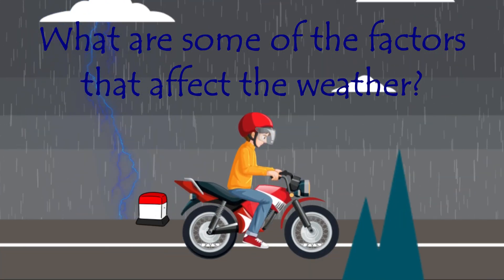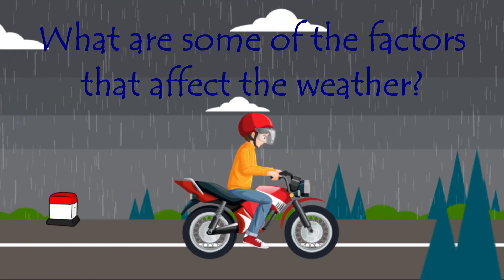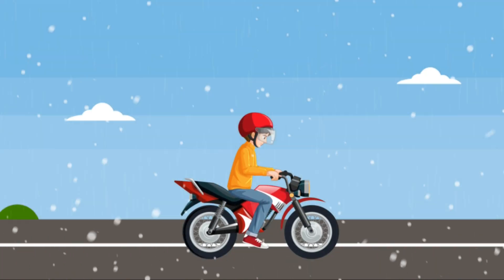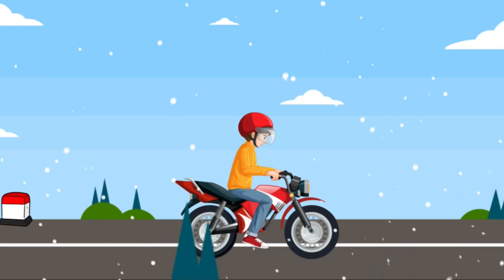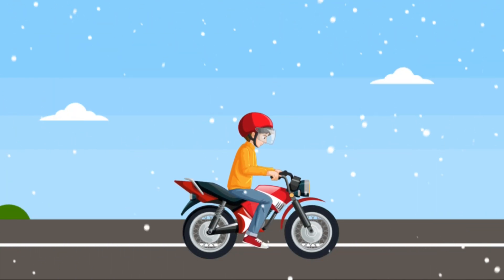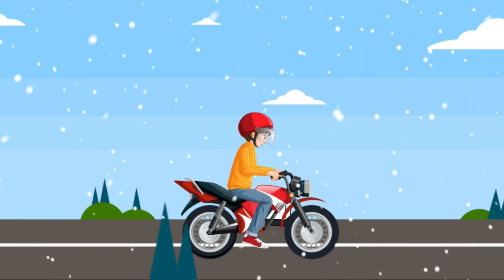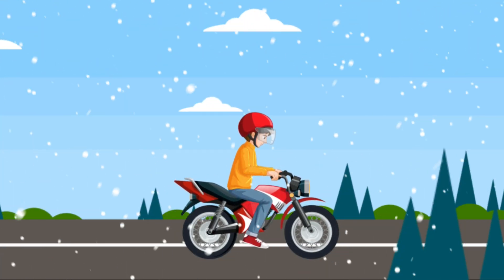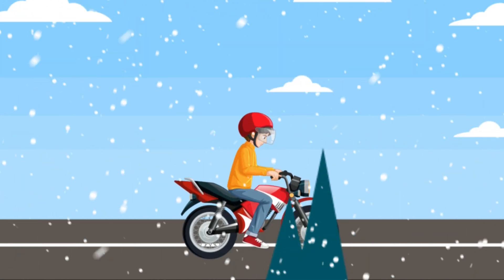Weather || Educational Videos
Watch this video to learn about the elements of weather and how they are measured.